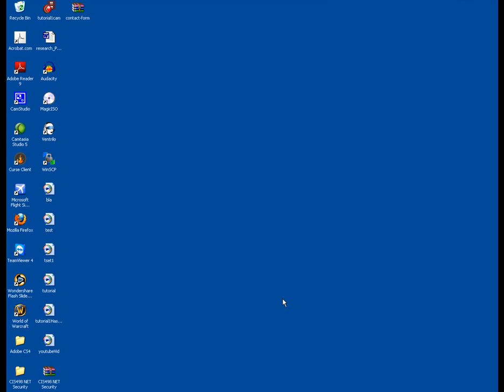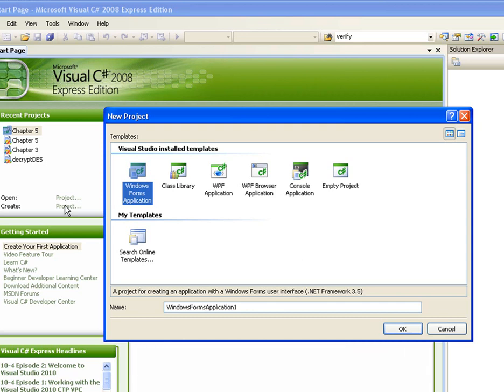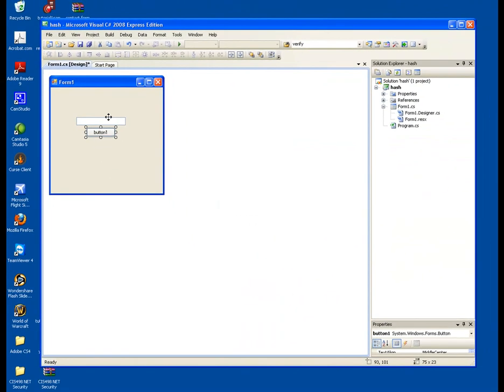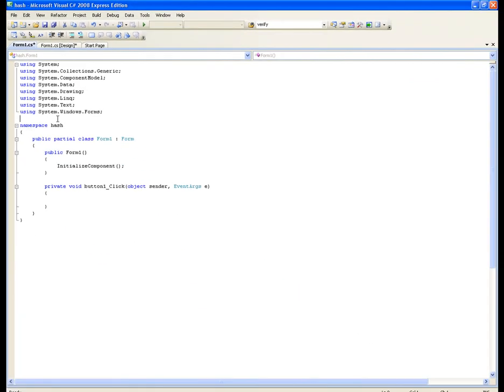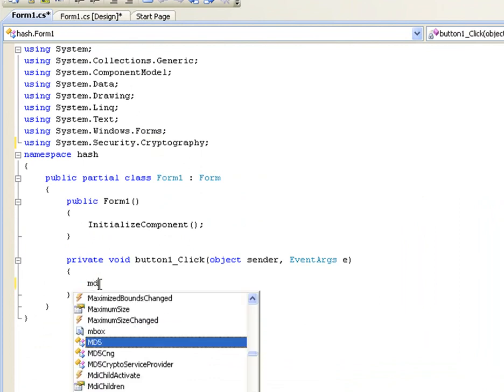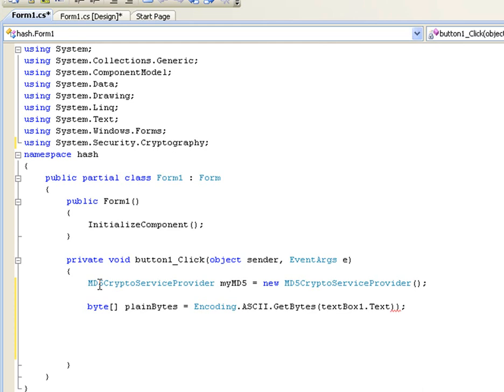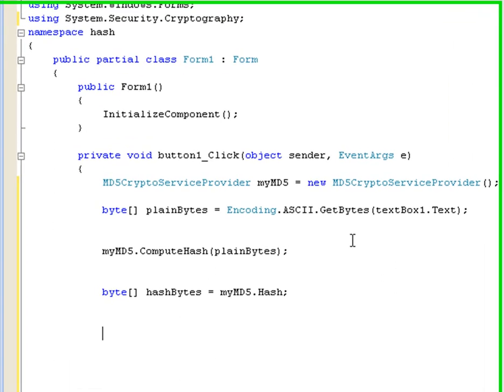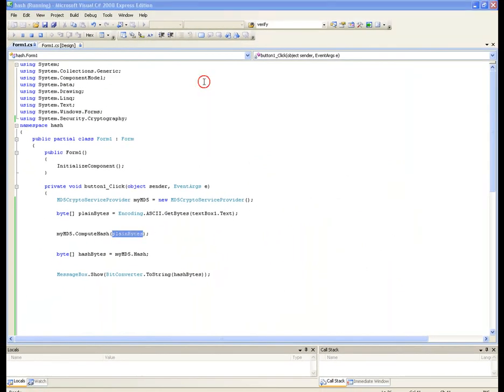.net security hashes c# tutorial 1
Video 1 hashes in .net